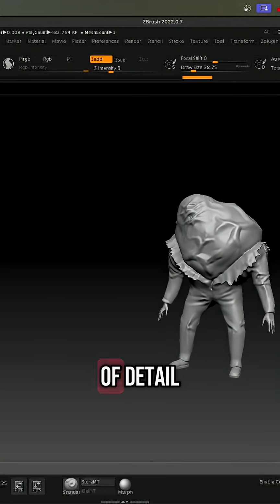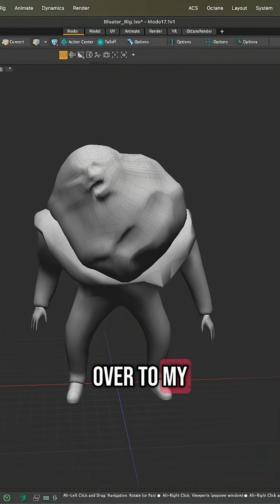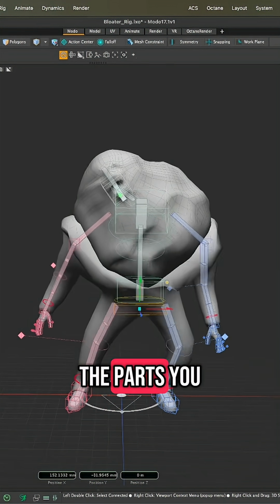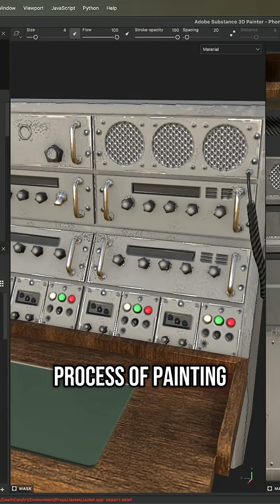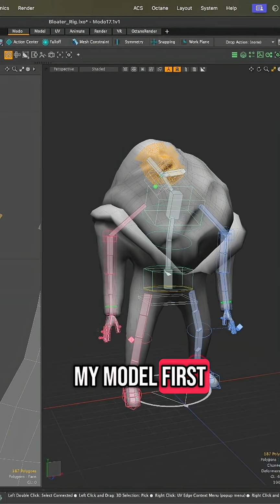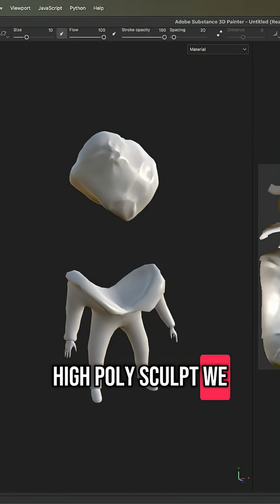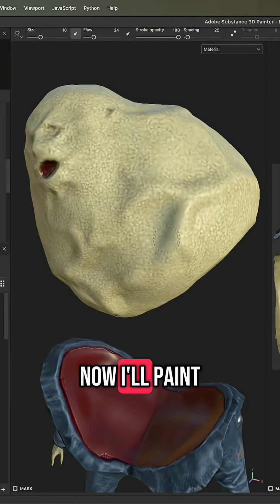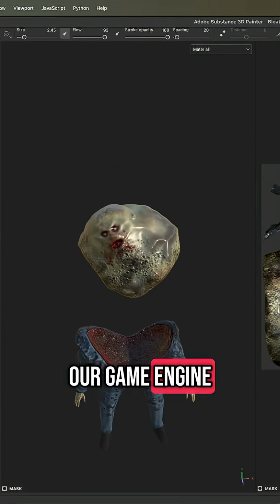How we make monsters for our Survival Horror Game!